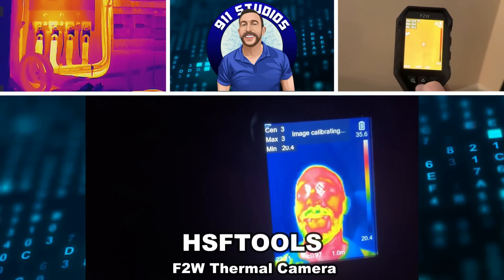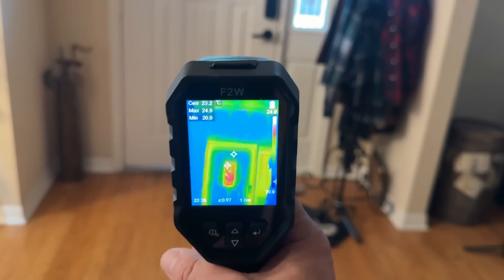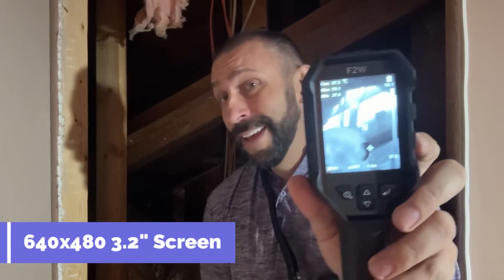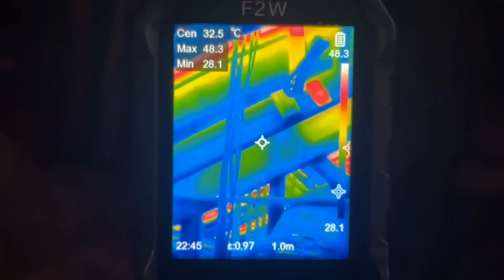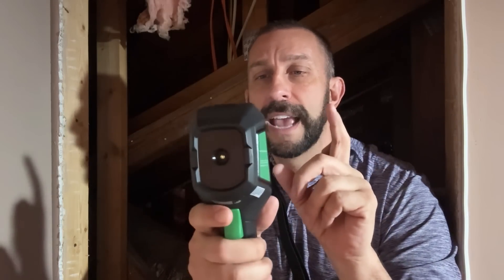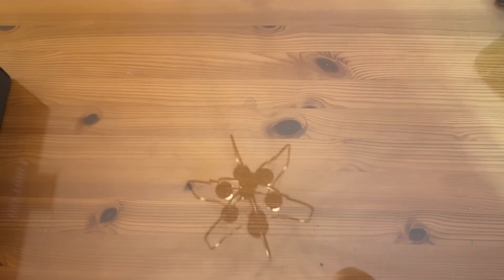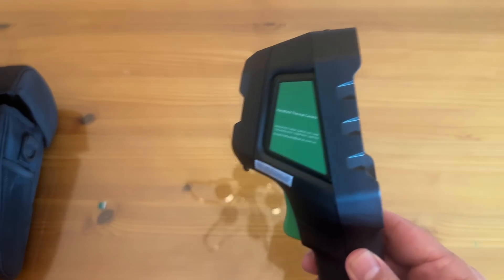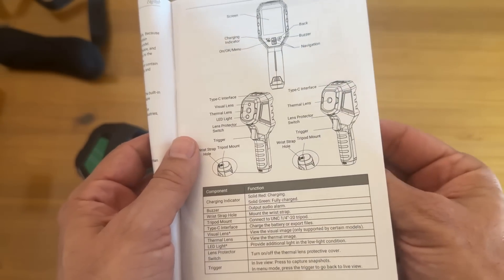HSFTOOLS F2W Thermal Camera 256x192 IR Resolution, Thermal Imaging Camera with W-Fi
Start Date: 2025-5-6
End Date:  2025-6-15